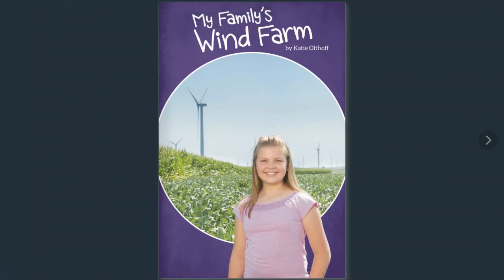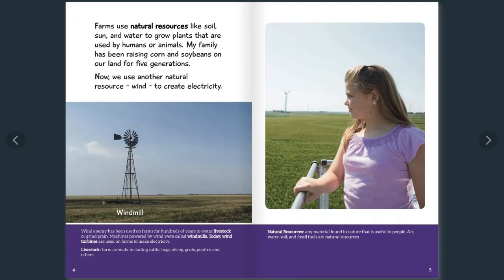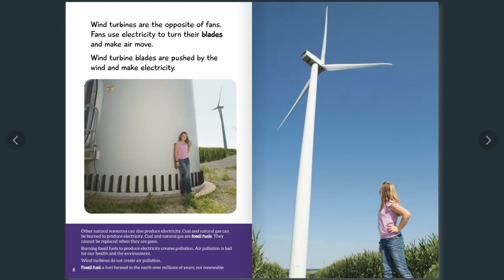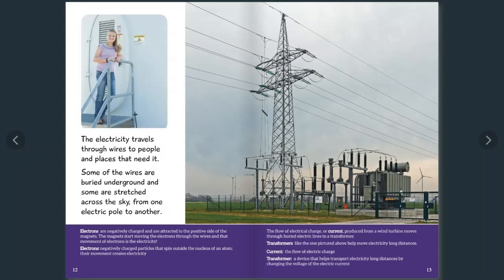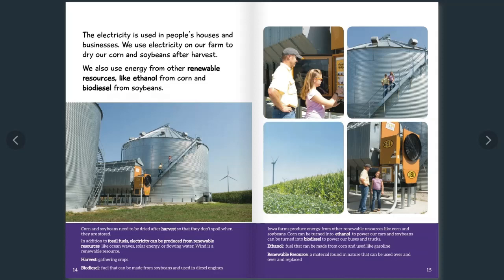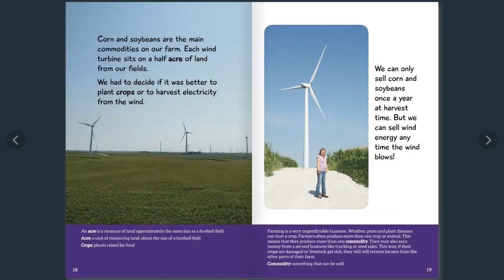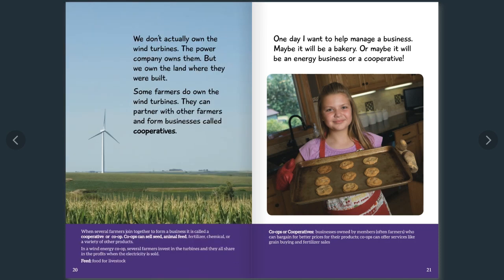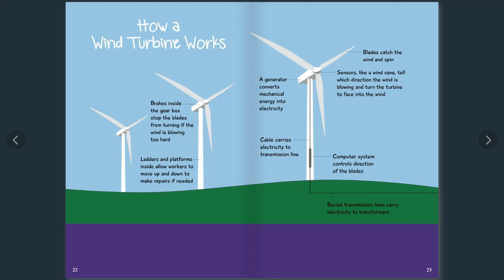My Family's Wind Farm - Read Aloud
Meet Callee, a farm girl in Iowa who produces corn, soybeans, and electricity. Learn how farmers use renewable resources through Callee's eyes, as she takes you on a tour of her family's wind farm.